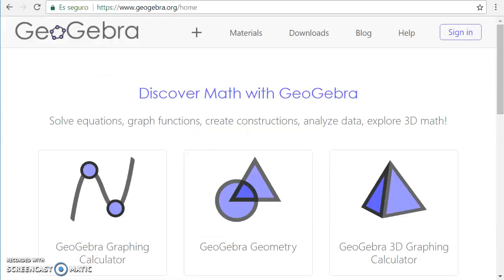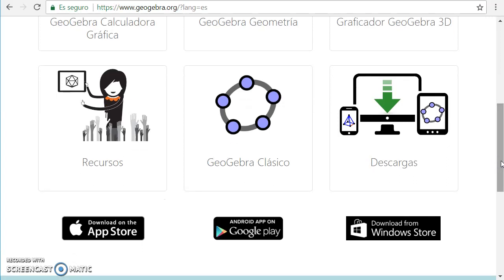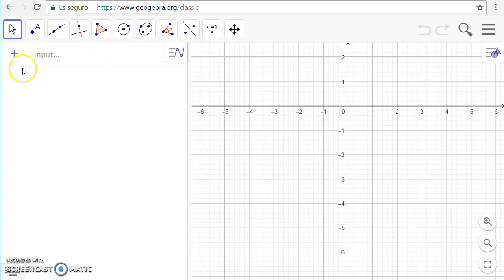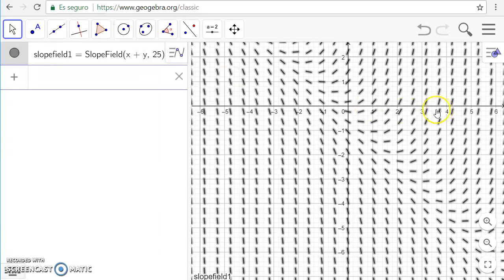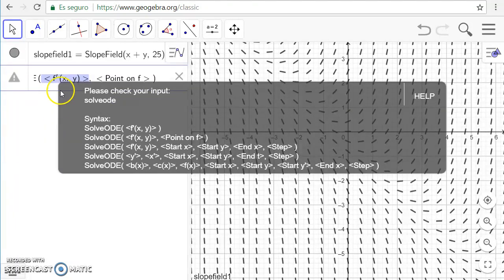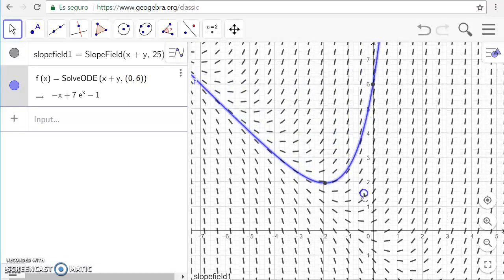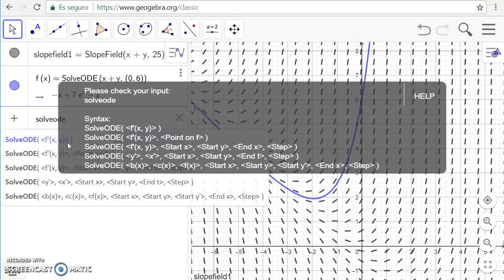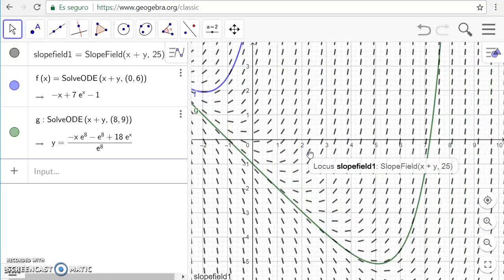Slope Fields in Geogebra